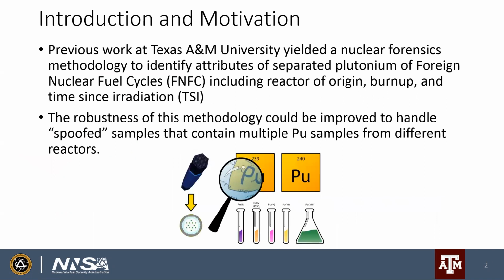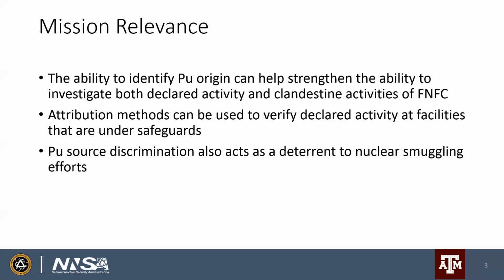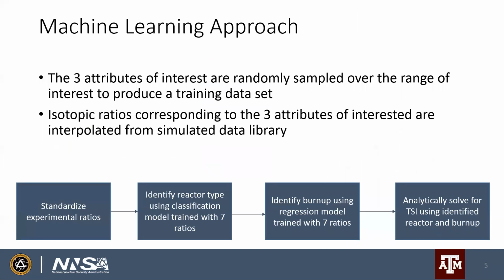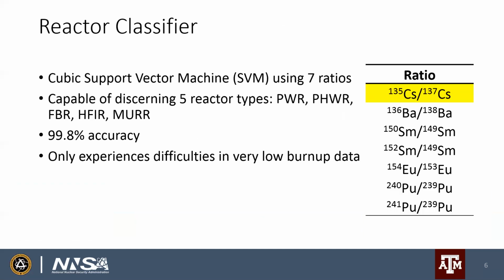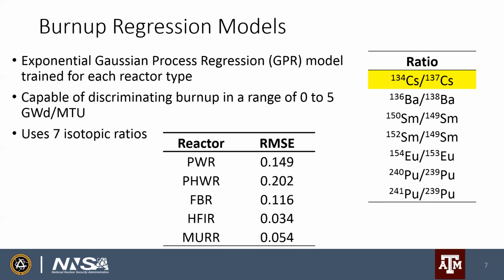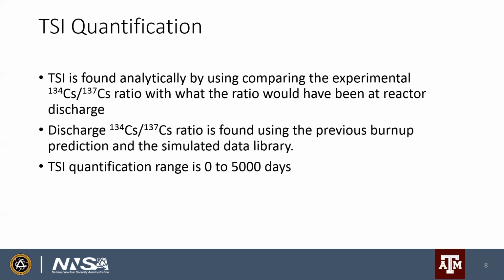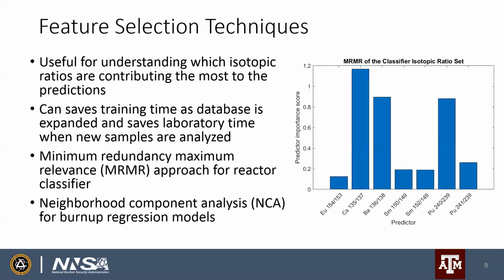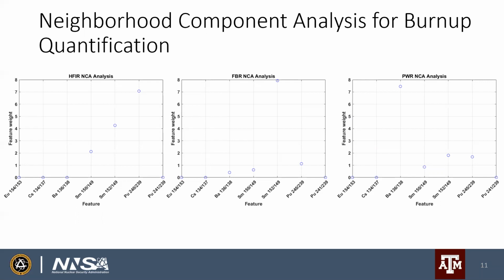Video 20210331 0244 Oneal MTVpresentation